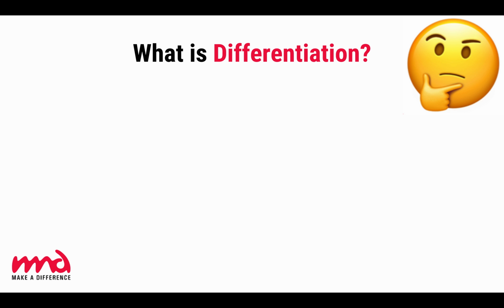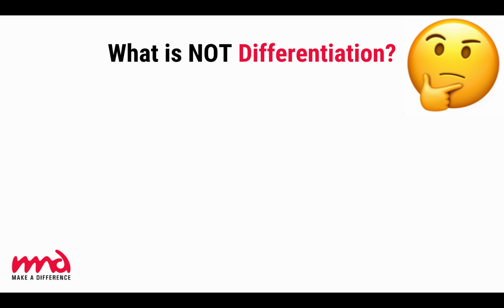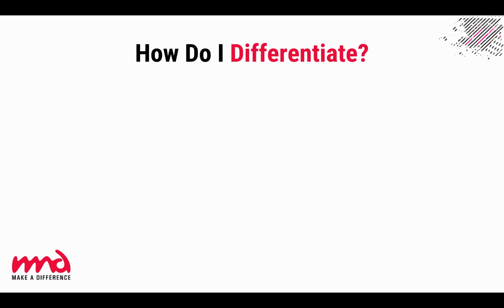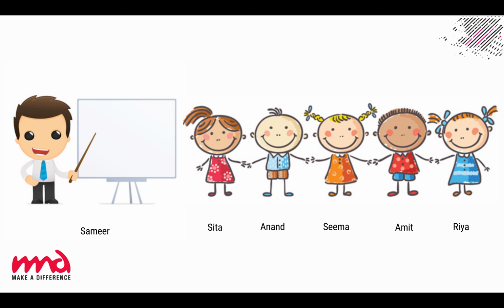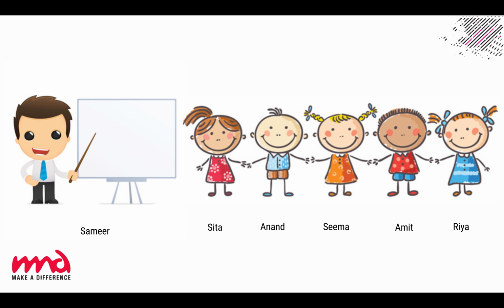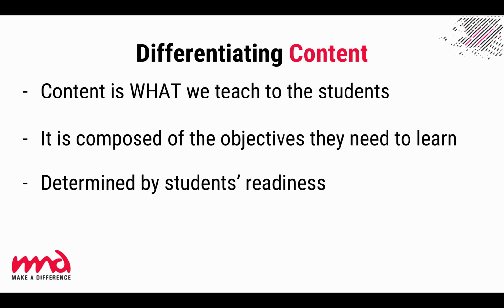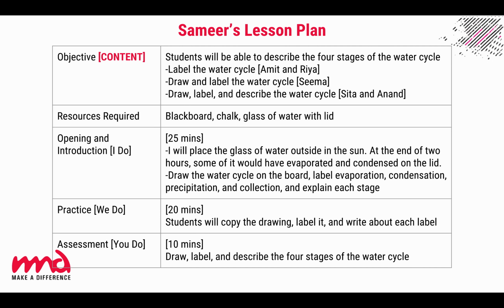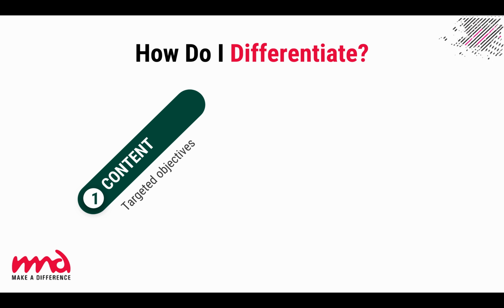Differentiation Part I- Content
Strategies for teachers to differentiate content based on student need and readiness.